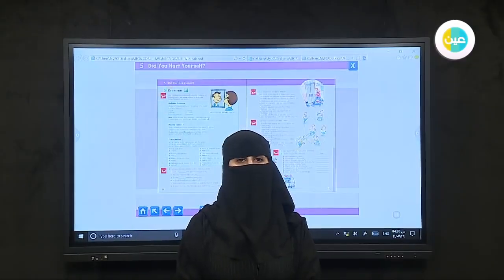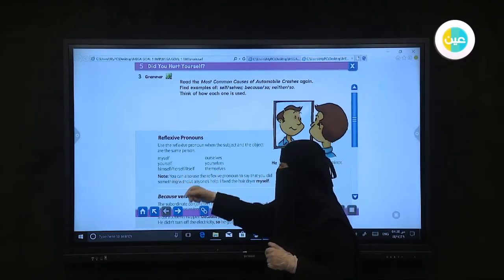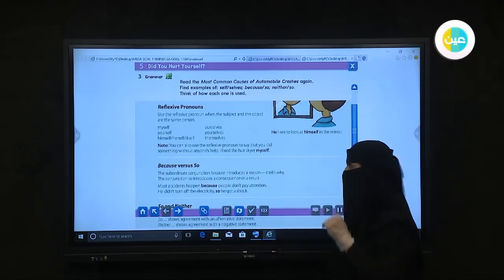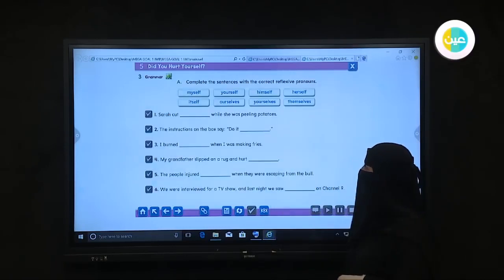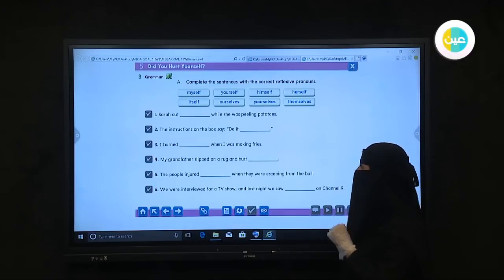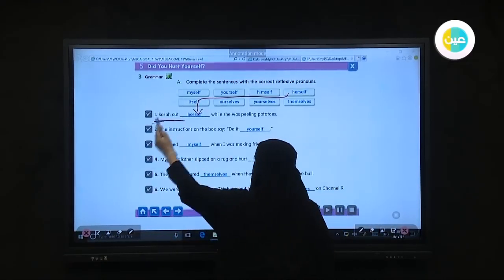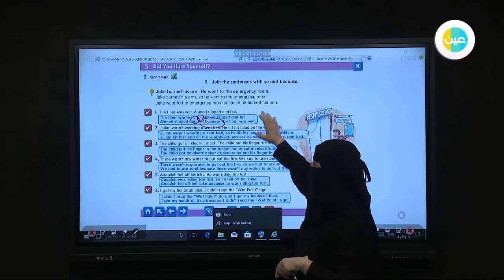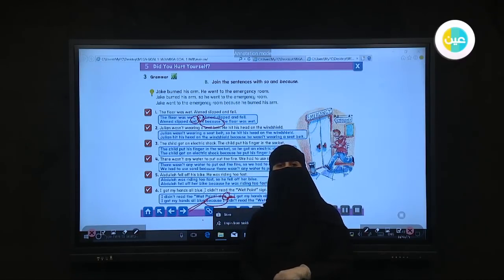دروس عين Unit5 - Listen Grammar – Mega Goal1 – المرحلة الثانوية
شرح عبر دروس عين من مادة Mega Goal1 للصف المرحلة الثانوية للفصل الدراسي الثاني لدرس (Unit5  - Listen - Grammar)